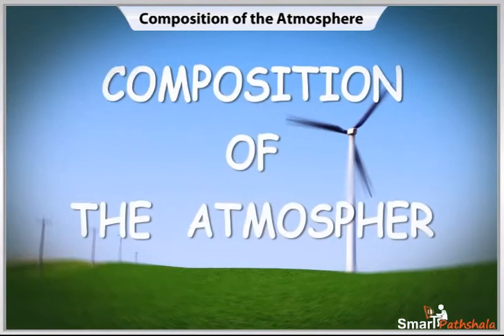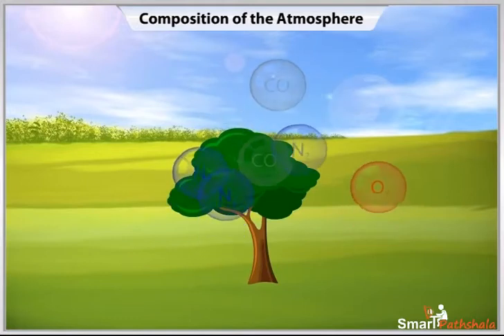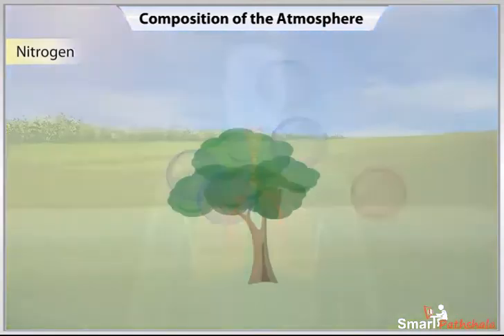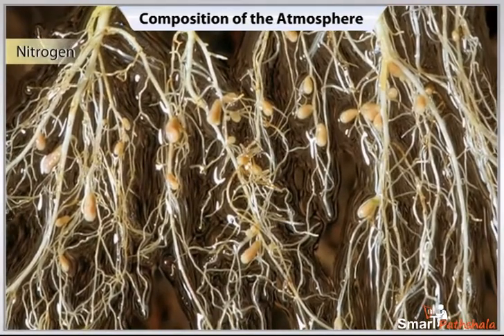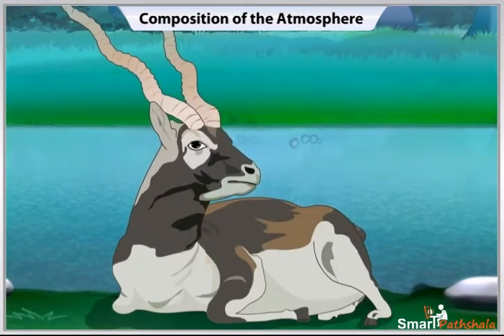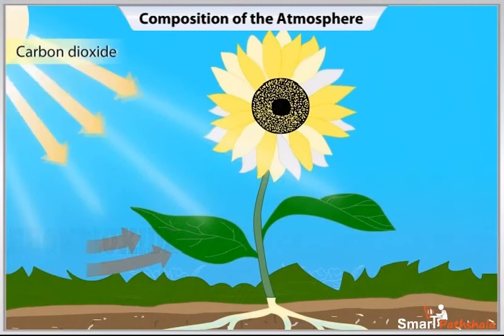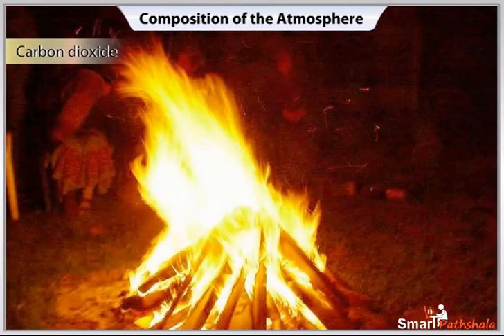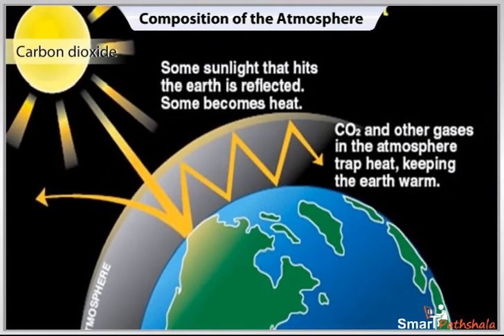NCERT CBSE Class 7 Geography Chapter 4 Air Part 1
In this video “Composition of the Atmosphere” has been explained according to NCERT CBSE Class 7 Geography Chapter 4 “Air”. for complete free access to the course